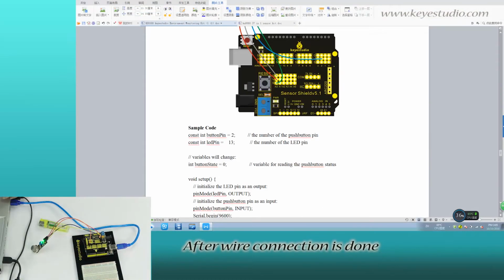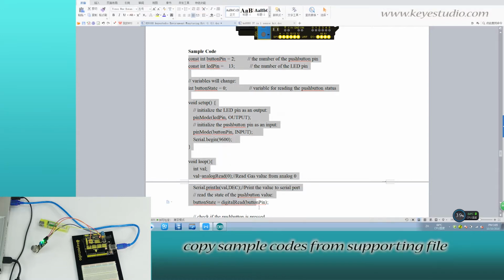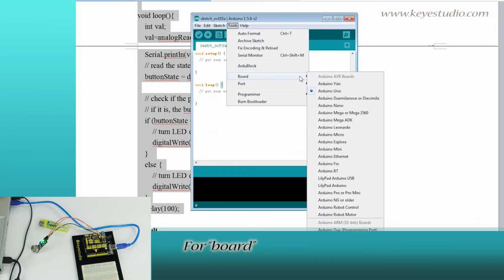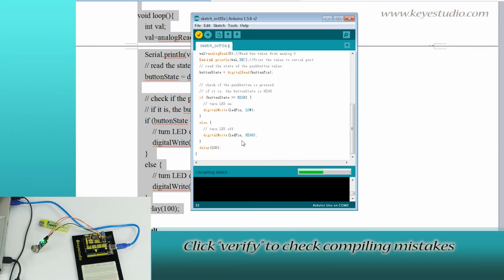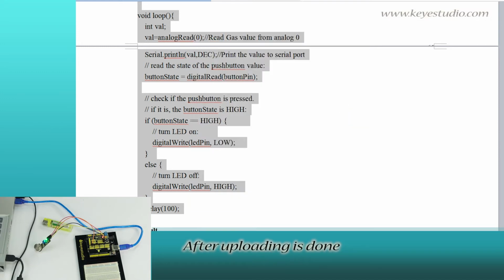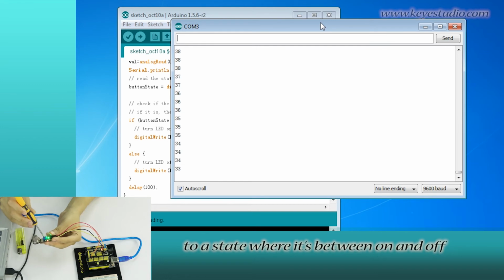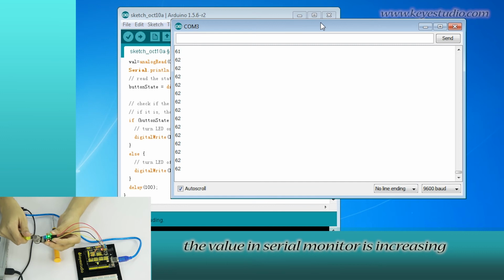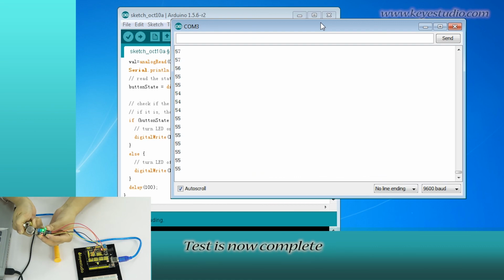Module Project 5: MQ 135 Gas Sensor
ks0190 keyestudio Environment Monitoring Kit
This project we will use the gas sensor to detect the gas from a lighter.